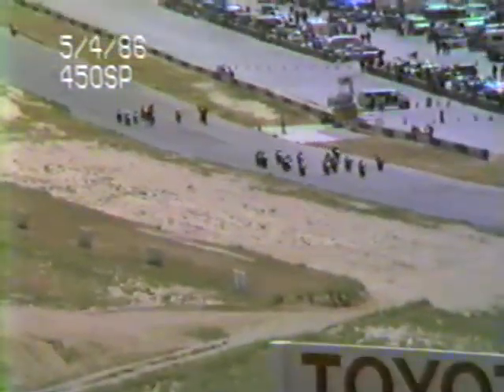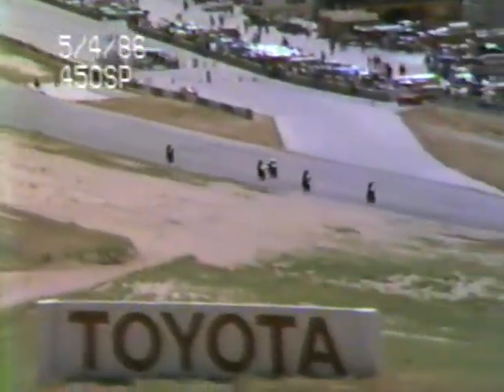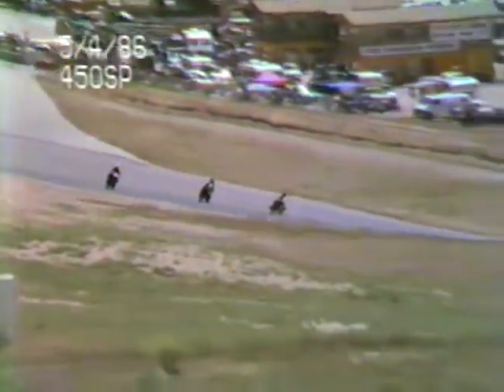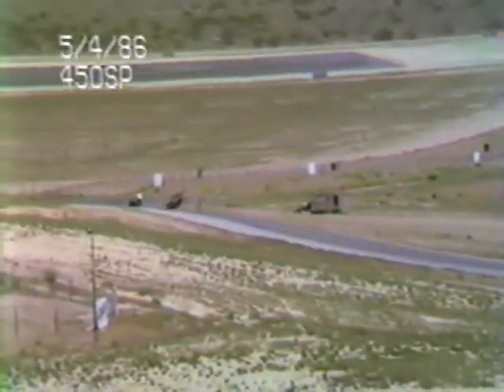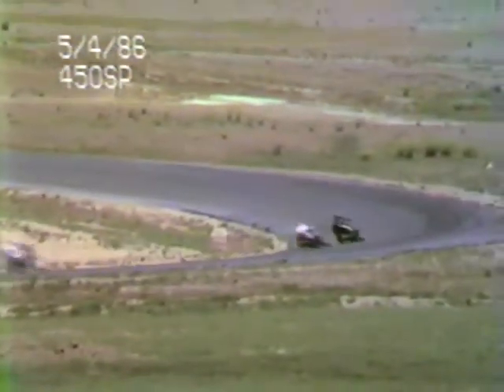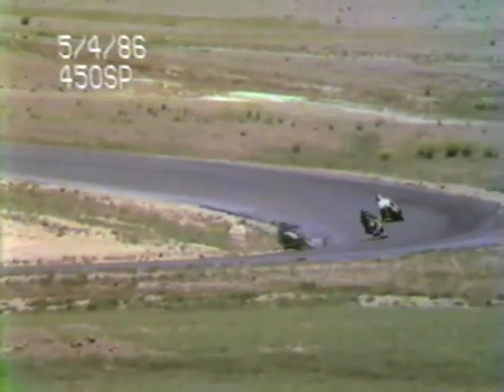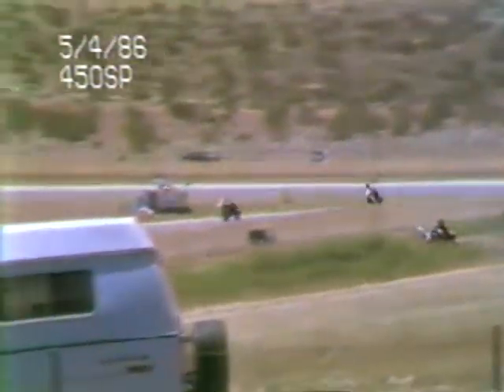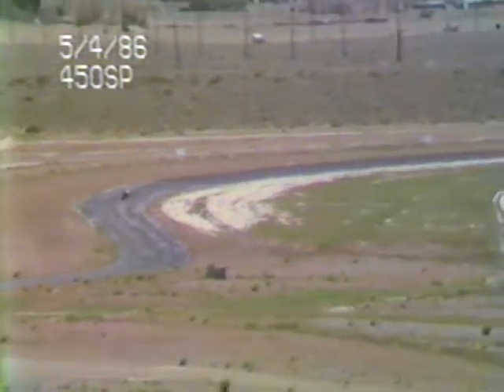ARRA 05/04/1986 450cc STOCK PRODUCTION Willow Springs International Raceway